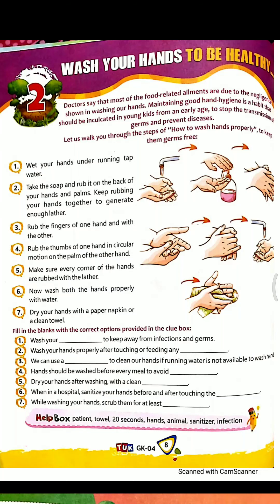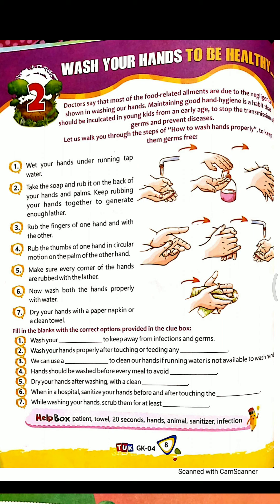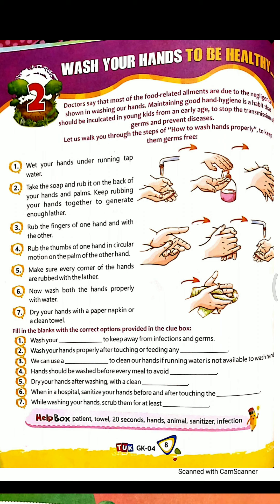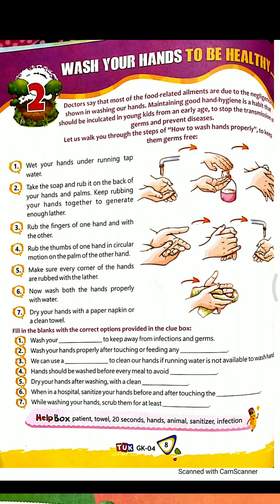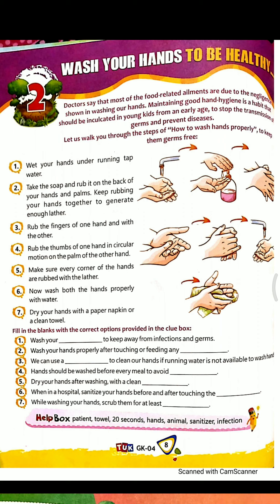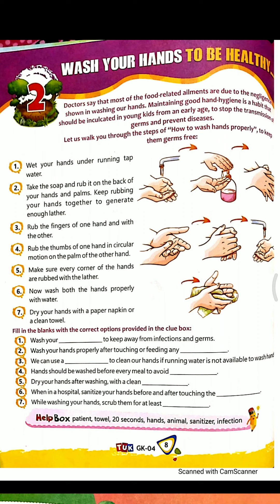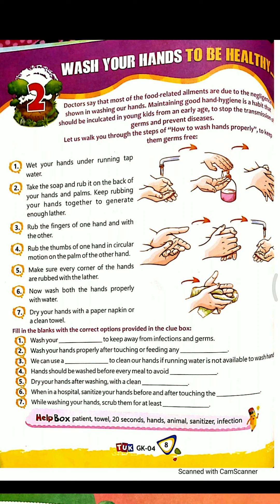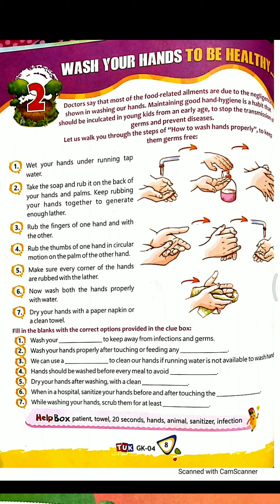Wash your hands Class 4 GK. 25042020